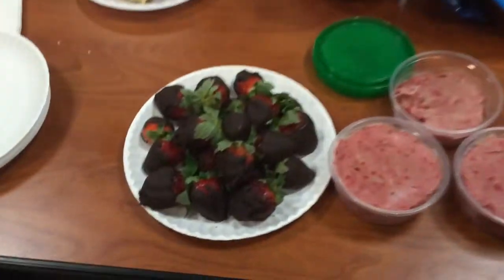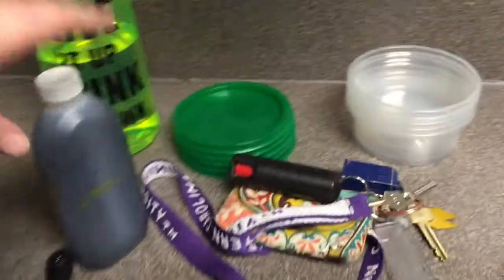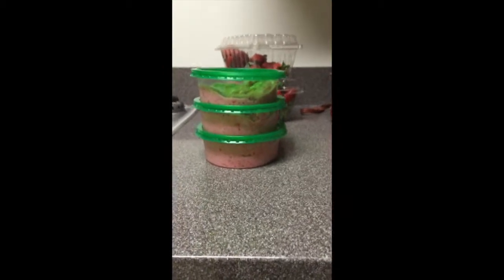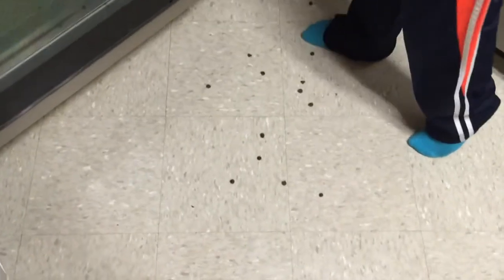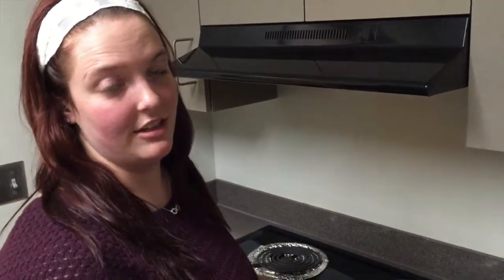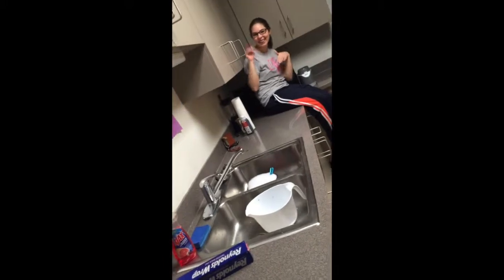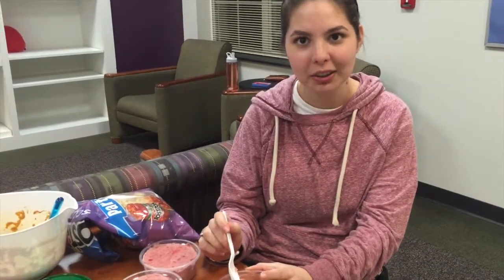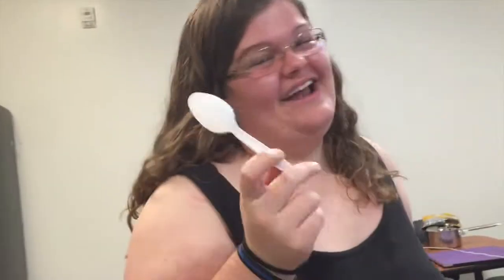Vlog- Just Desserts!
We are showing y'all 2 new recipes we are trying, while having a little fun, and letting you know how to make them too.

The recipe for the strawberry and banana ice cream is (this is for one serving, we tripled ours since it was for three people)
2 bananas
1/2 cup strawberries
2 Tbps Almond Milk
1/2 tsp. vanilla.

My twitter is @xoxo95samiam
My instagram is Samiam095